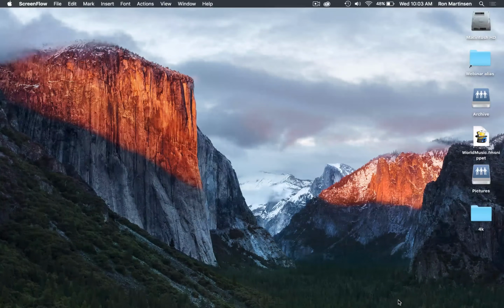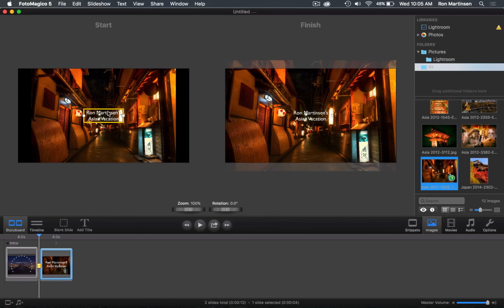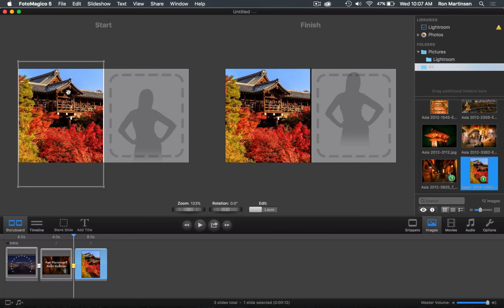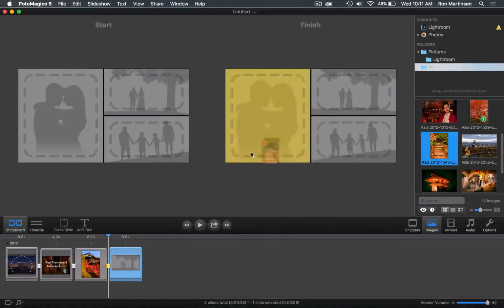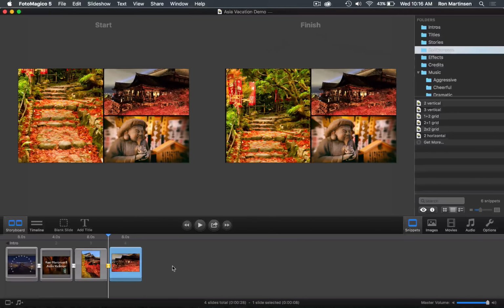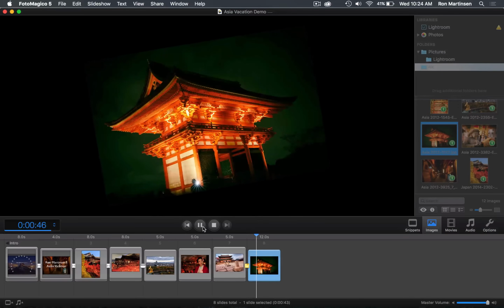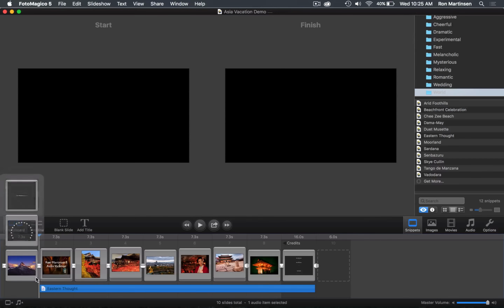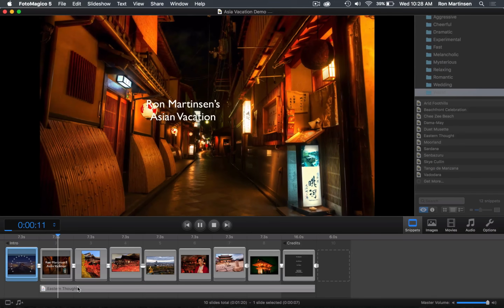FotoMagico 5 Tutorial - Slideshow of your high resolution photos (4k)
In this tutorial I demonstrate how to create a video using your high resolution photos in a 4k slideshow with animations, but the same concepts apply to 1080p videos as well.